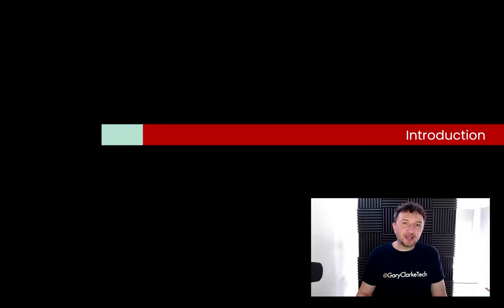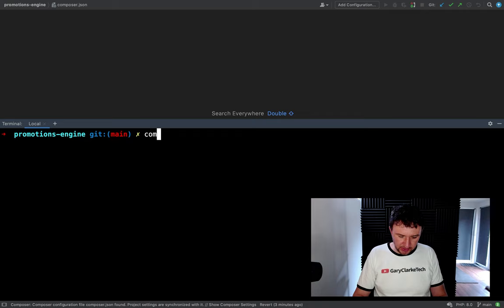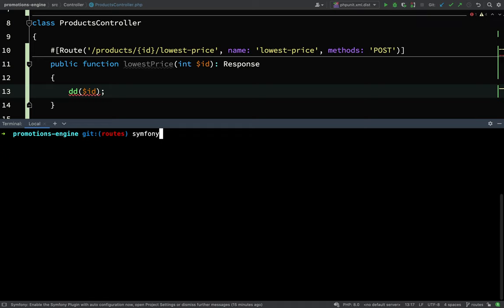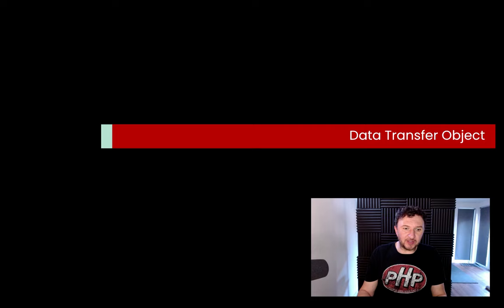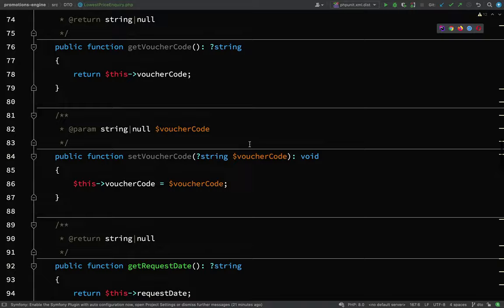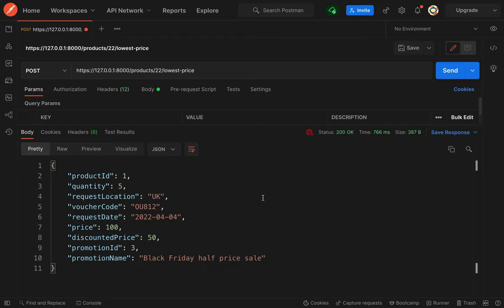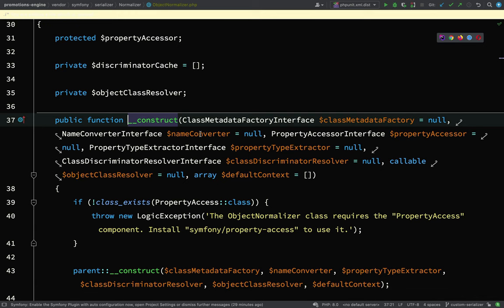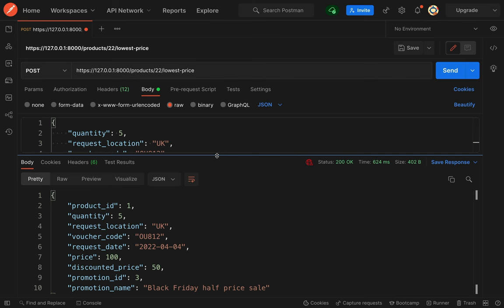Create a Microservice with Symfony 6 (Full 5 Hour Course)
ℹ This is a series on building a Microservice with with Symfony Framework (version 6).

Chapters
0:00 Introduction
4:39 Promotions Engine Setup
10:24 Routing
27:46 Data Transfer Object
38:56 Custom Serializer
27:06 Method arguments
50:50 Promotions Filter
59:44 Schema
1:12:37 Docker MySQL Integration
1:25:08 Repositories and Query Builder
1:39:39 Type-safe Arrays of Objects
1:48:37 Test Setup
2:02:27 Driving out Dependencies
2:12:44 Price Modifiers
2:27:26 Fun with Numbers
2:36:09 Create a Factory Class
2:46:51 A Working Product
1:47:47 Overriding parent methods
2:56:56 Interface Segregation
3:04:18 Caching
3:19:25 Caching with Redis
3:26:09 Event Subscribers and Validation
3:51:31 Listening for Exceptions
4:03:29 Exception Response Content Body
4:18:58 Not Found Exception Handling
4:27:11 Integrating the Service